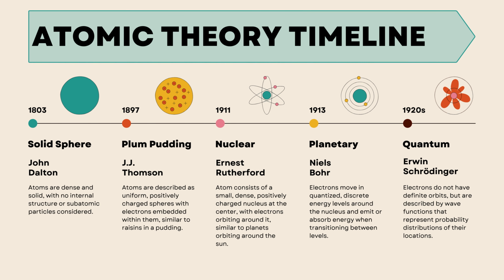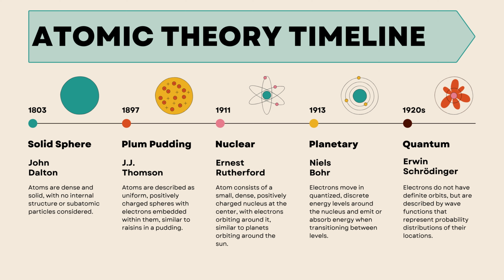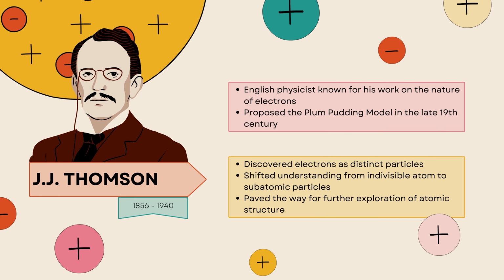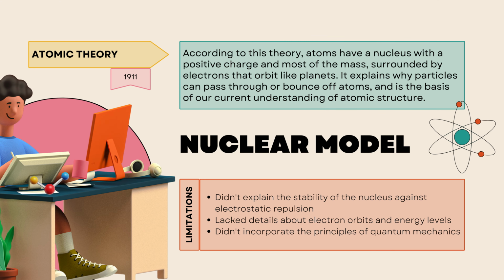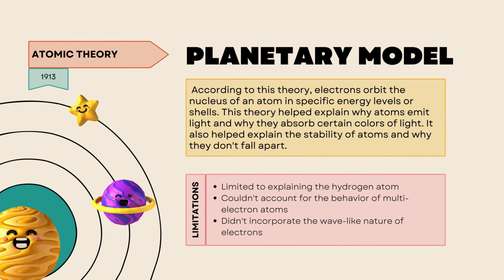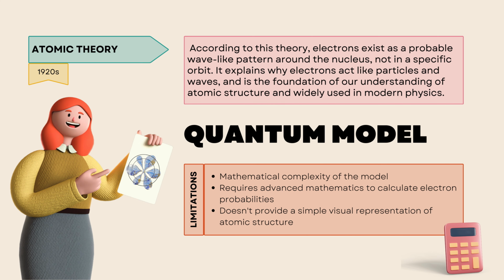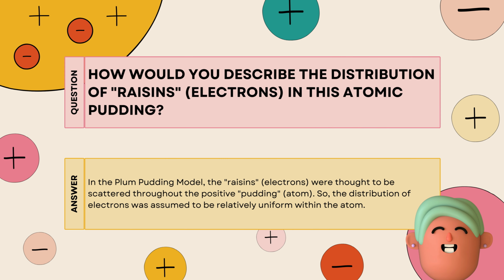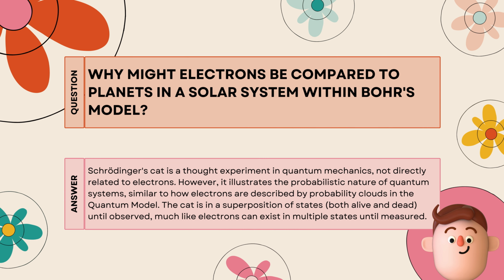The Atomic Theory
✨ Discover the wonders of Atomic Theory! This video takes you on a journey through the incredible story of how scientists unraveled the mysteries of matter, transforming the way we understand the universe. 🧪 Learn how the smallest building blocks have shaped our world and continue to revolutionize science today.

🔬 Highlights:

A fascinating overview of atomic discoveries.
Insights into the evolution of scientific thought.
Simple explanations for complex concepts.
🎓 Ideal for students, educators, and anyone with a curious mind.